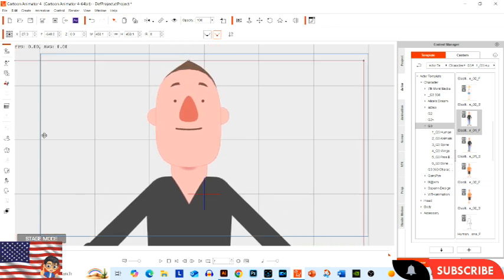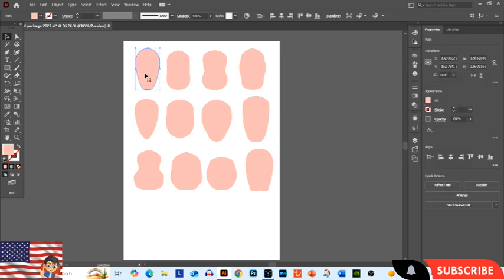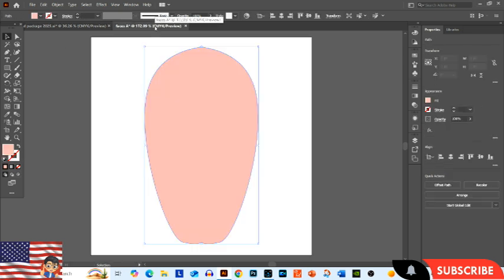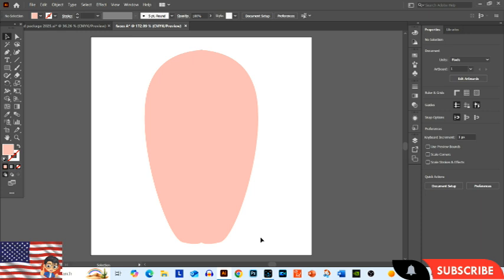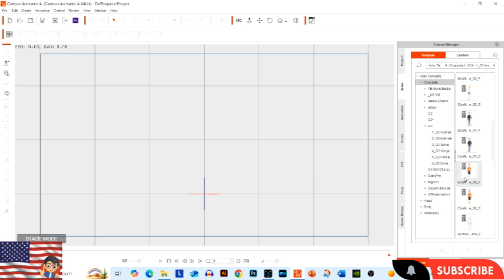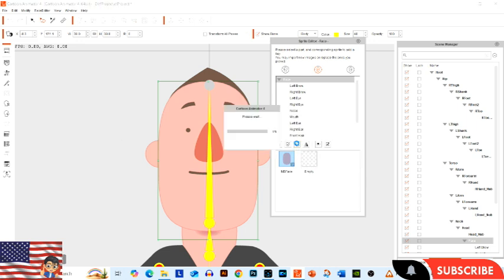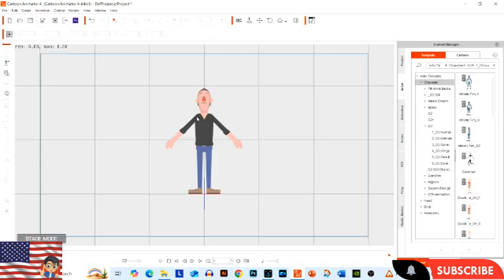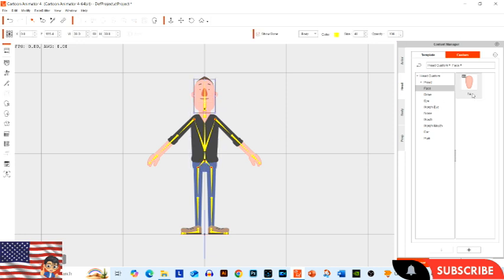Cartoon Animator 5 Character Designing New 3D Faces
Graphic designing 3D faces for G3 characters.  New faces packages for G3 characters.  An excellent upgrade to actors in Cartoon Animator.  Full process of character development in video.